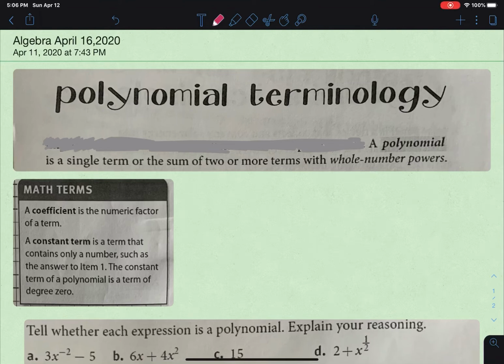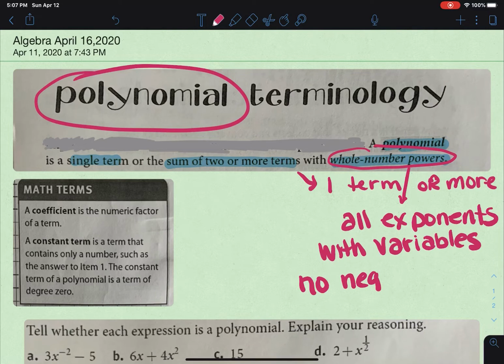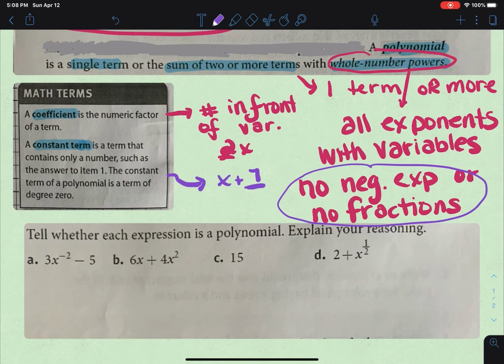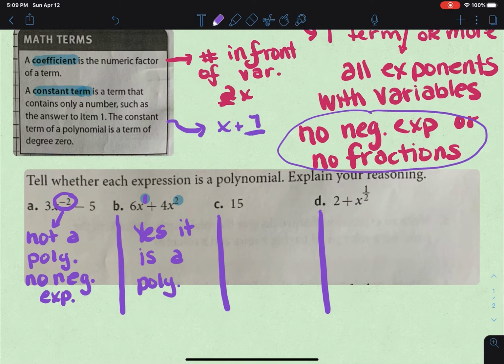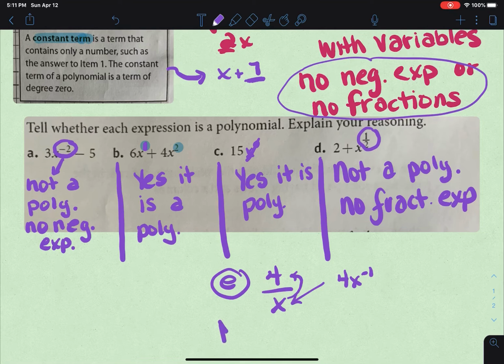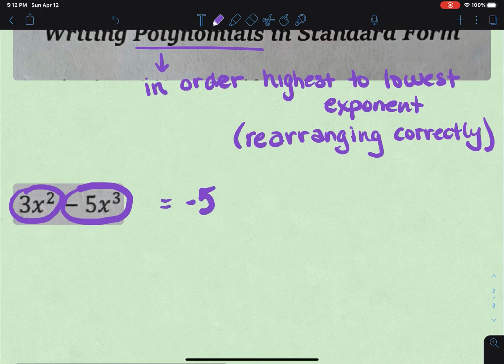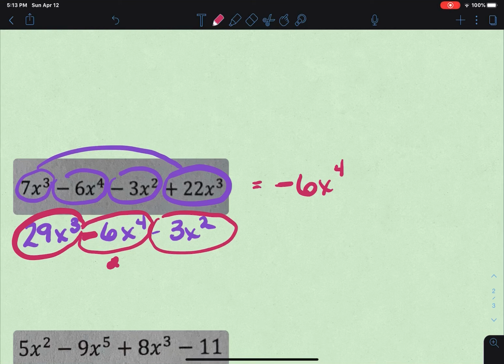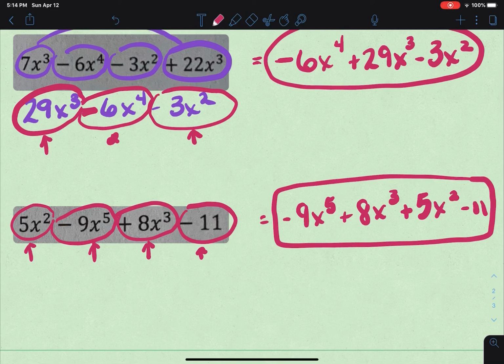Polynomial basics & writing in standard form